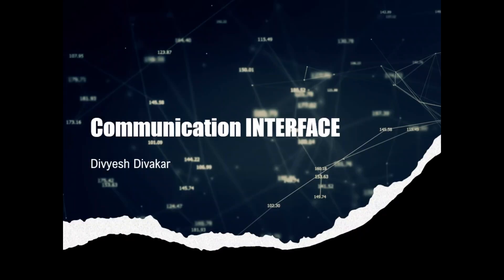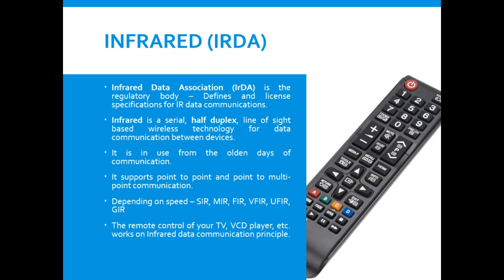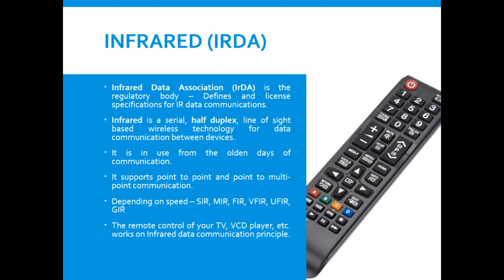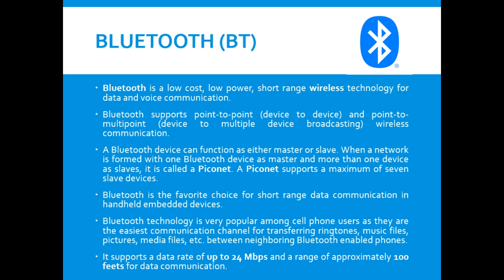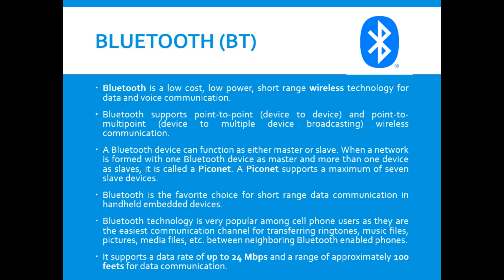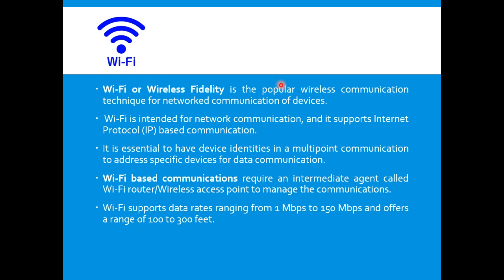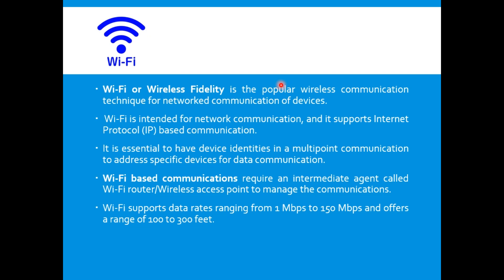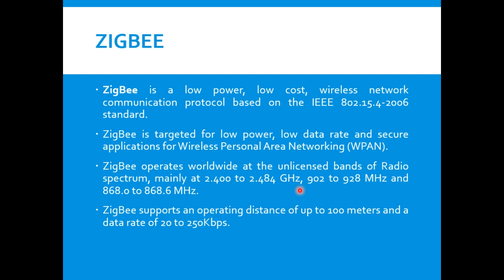VTU ES (18EC62) M3 L9 COMMUNICATION INTERFACE-EXTERNAL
The external communication interface can be either a wired media or a wireless media and it can be a serial or a parallel interface.